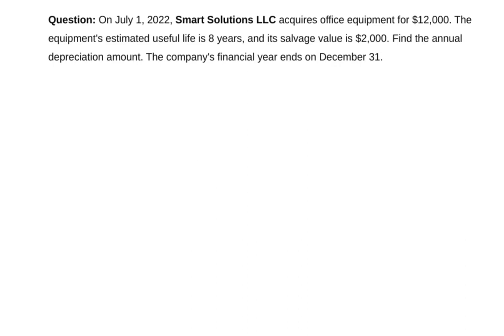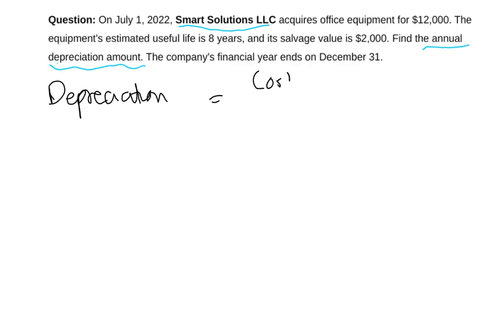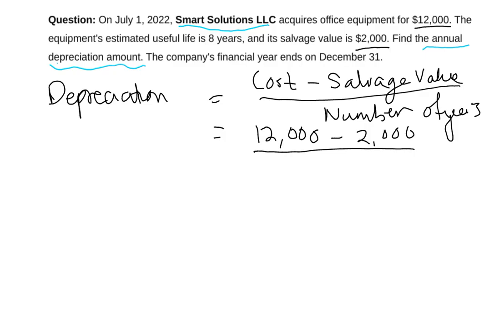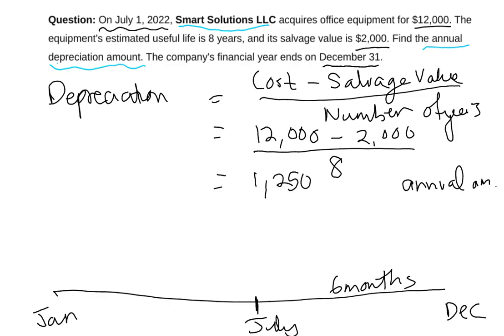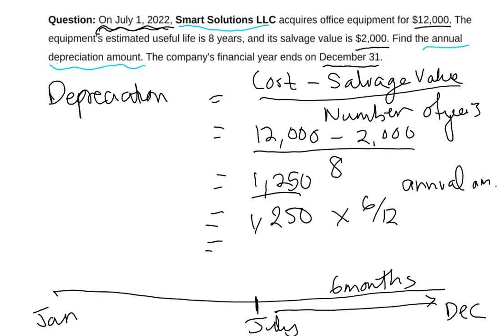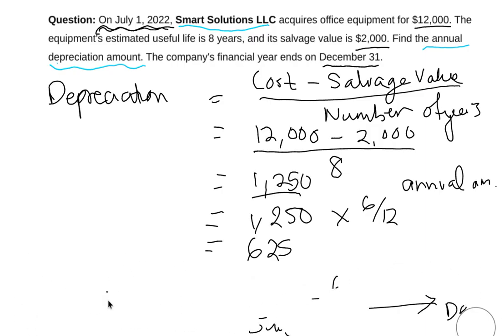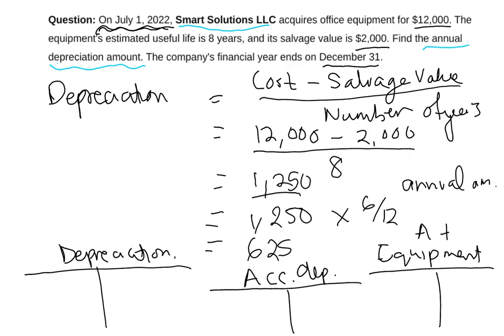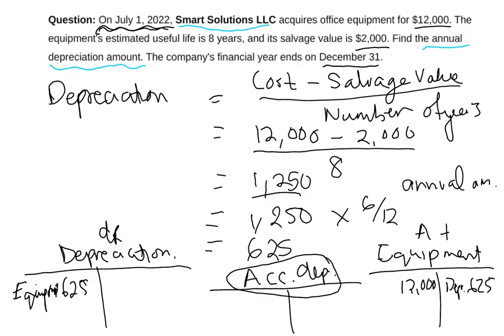How to calculate Depreciation by month | Straight Line Method - Question 2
In this video you will learn how to calculate depreciation using the straight line method.

" For the wages of sin is death, but the gift of God is
 eternal life in Christ Jesus our Lord."
- Romans 6:23

"For God so loved the world that He gave His only begotten Son, that whoever believes in Him should not perish but have everlasting life."
- John 3:16